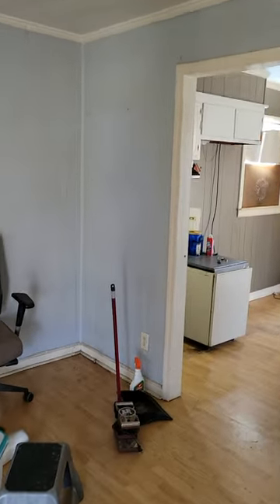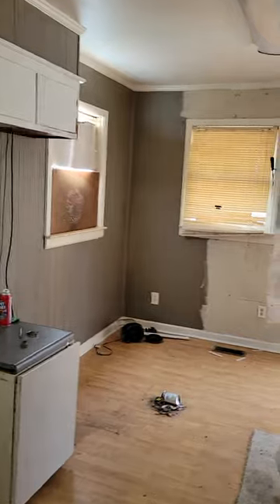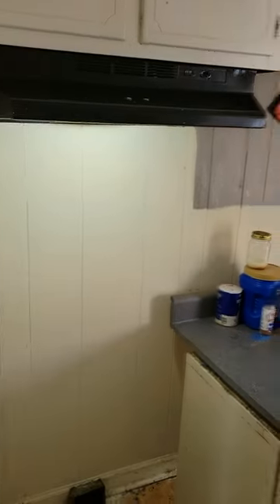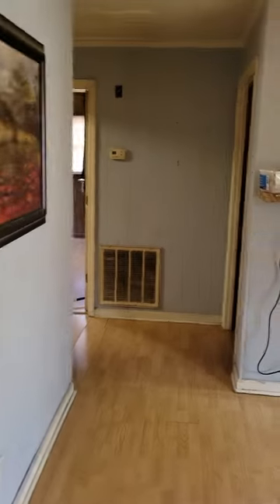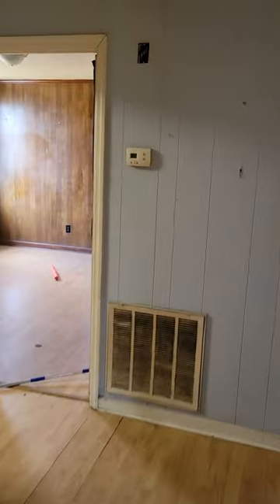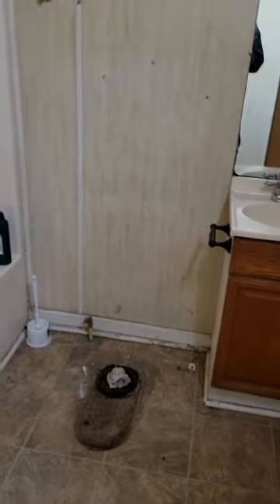Otter Buy Homes - Hoarder House Video (yes, we actually bought this house!)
This is a video of a hoarder house we closed on and will be rehabbing to make like new for some future family to call home! We love rehabbing ugly houses!